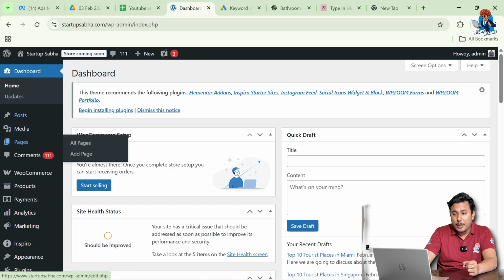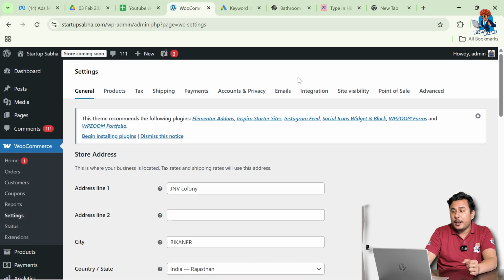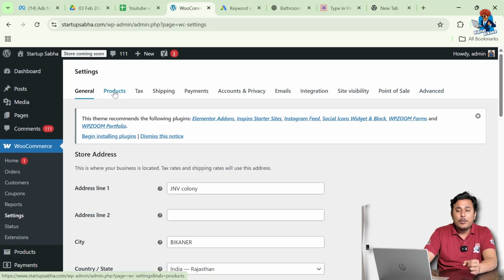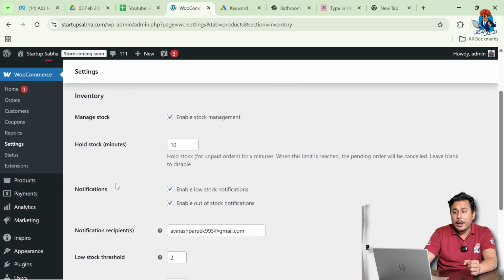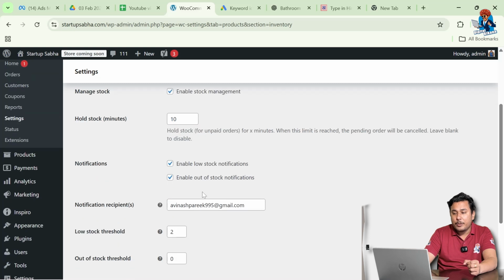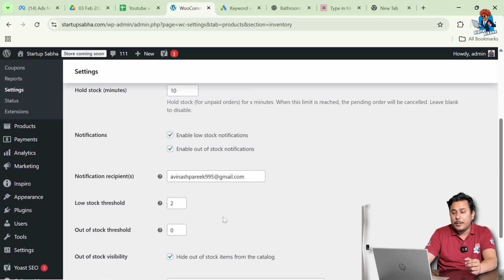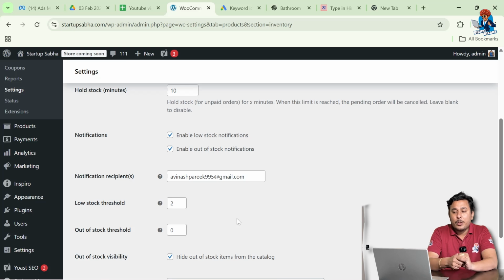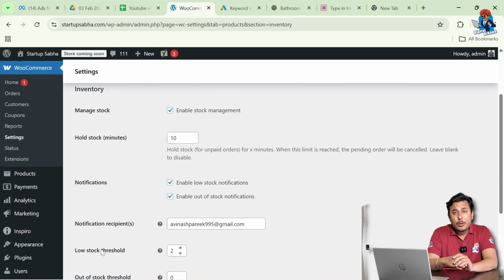How to enable Out-of-Stock notification in Woocommerce on WordPress Website?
Learn how to enable out-of-stock notifications in Woocommerce on your WordPress website. Keep customers informed and improve their shopping experience with this simple tutorial!
Losing sales because products go out of stock? In this video, you’ll learn how to enable out-of-stock notifications in WooCommerce so customers can get alerts when products are back in stock.

✅ What you’ll learn:

How to enable stock management in WooCommerce

How to set out-of-stock notification settings

Free plugin options for back-in-stock alerts

Tips to recover lost sales with stock alerts

Perfect for WooCommerce store owners who want to improve customer experience and boost sales.